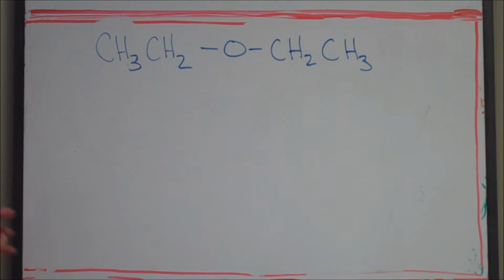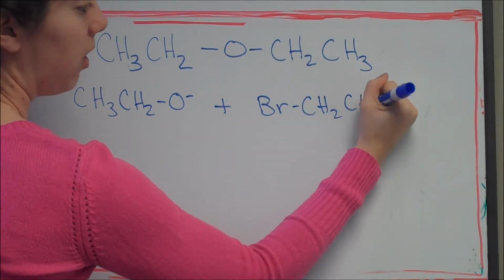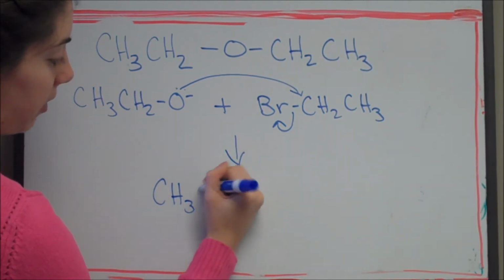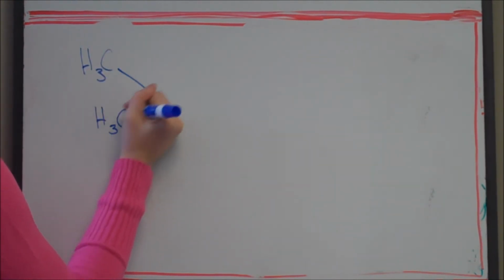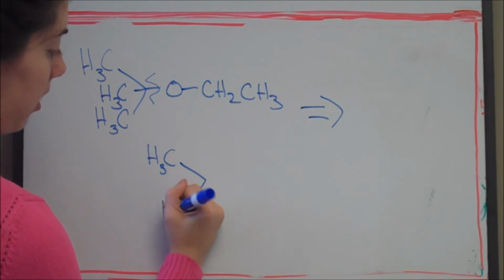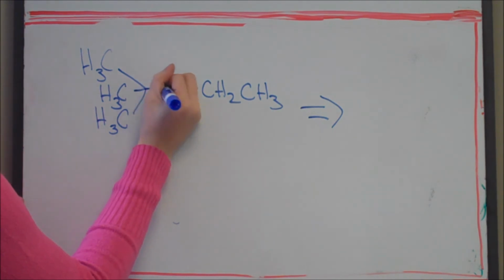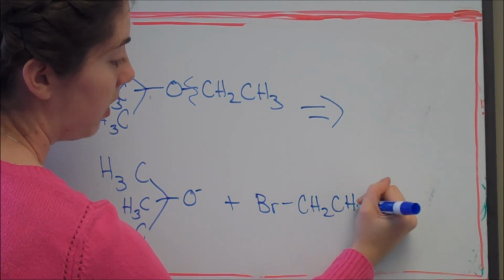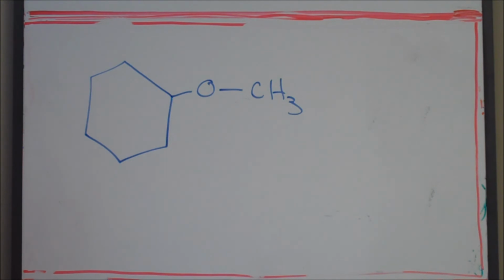Supplemental Instruction - Chem 360: Williamson Ether Synthesis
A Supplemental Instruction Leader for Chemistry 360 at the University of Tennessee Student Success Center explains how to apply the Williamson ether synthesis. For more Chem 360 help, check out the Chem 360 Facebook page: